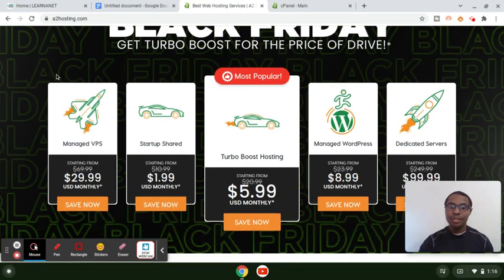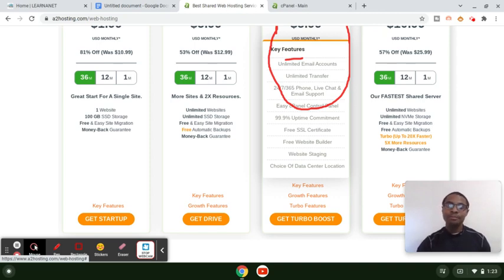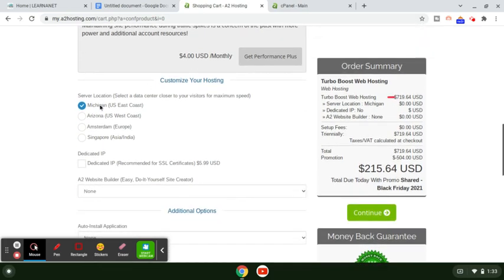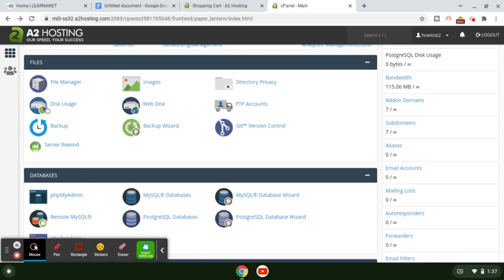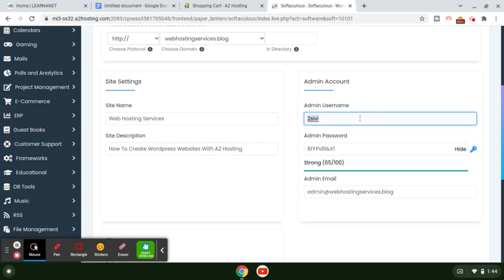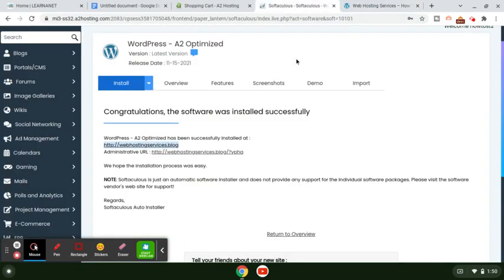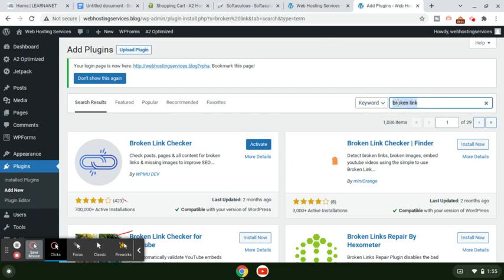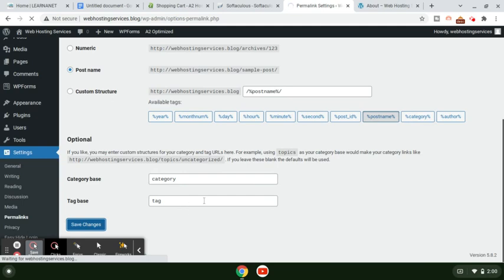A2 Hosting Turbo Boost Review 2022: Is A2 Hosting Turbo Boost Really Worth It? Watch This First!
Are you wondering is A2 Hosting Turbo Boost really worth it or not? If it's better to get the Startup or Drive hosting plans to create a website? If so, then this video is definitely for you! Of course this is the most exciting time of the year that everybody has waited for where you save the most online.

This year with the A2 Hosting Black Friday Sales you will be able to save a lot of money on A2 Hosting Turbo Boost. You can get it for only $5.99/month! There are also other awesome deals on their shared web hosting, Managed Wordpress, VPS, Dedicated and Reseller hosting plans.

If you are a beginner online wanted to create just 1 website, then you can get started for only $1.99/month. However, if you would like to create unlimited websites and take advantage of the fastest page loads possible, then I recommend using their Turbo Boost or Turbo Max.

When I initially got started with A2 Hosting, I got their Startup hosting plan. Then after about 2 months, I decided to upgrade. It gives you more unlimited resources with your account.

There are FREE site migrations so if you are currently hosting with another provider, then A2 Hosting will migrate your website to their servers.

In addition to these Black Friday web hosting deals, A2 Hosting has amazing uptime performance on servers, amazing customer support and security to protect your websites.

There is an ANYTIME money back guarantee on all web hosting packages.

Need A Freelancer?

However, does your current website get 1,000 visitors per day now? If so, then you can migrate your website today using these 2 recommended web hosting providers:

[2 Months Free]